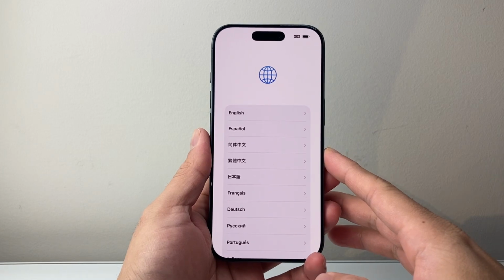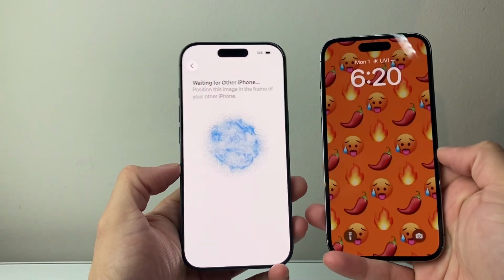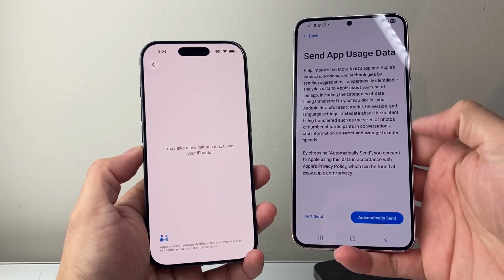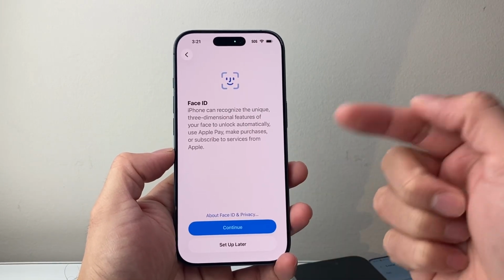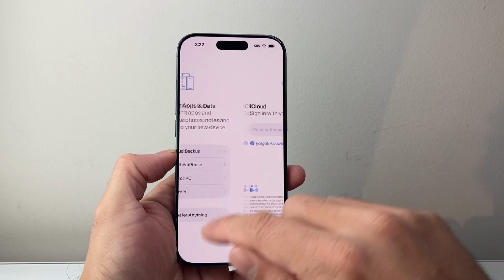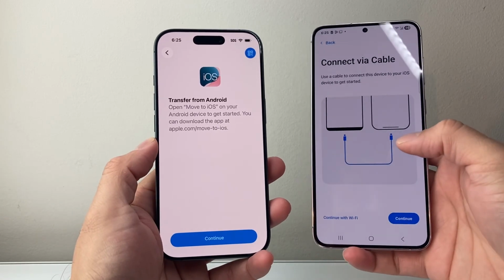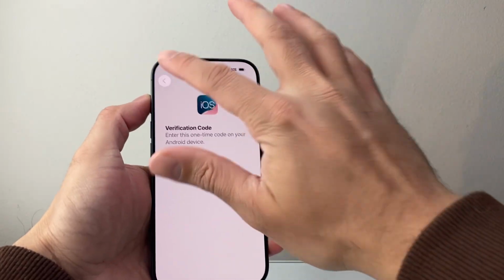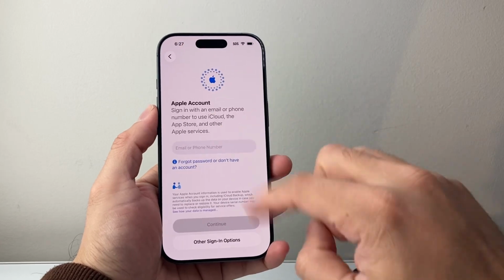How To Move ALL Data From Old iPhone or Android To New iPhone 17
Let’s see how to move and transfer all your data from old iPhone or Android phone to new iPhone 17.